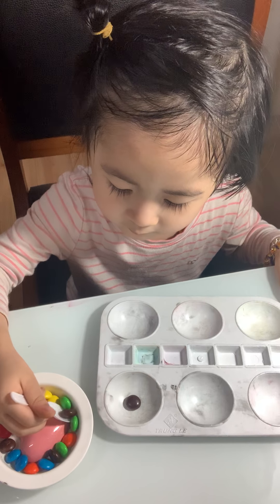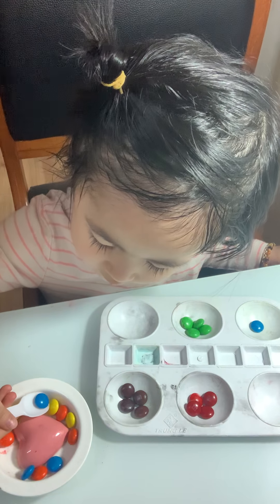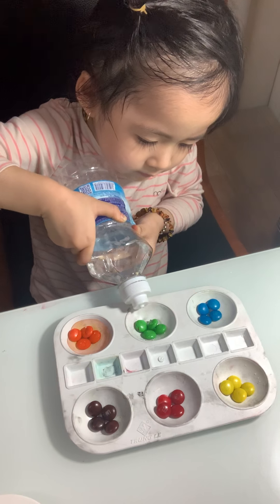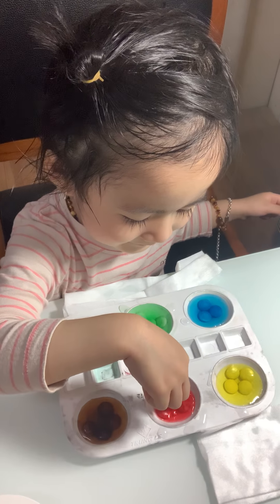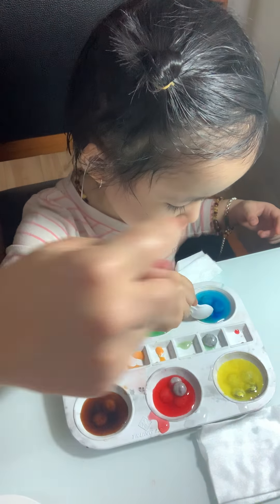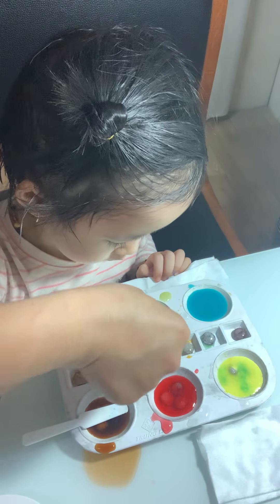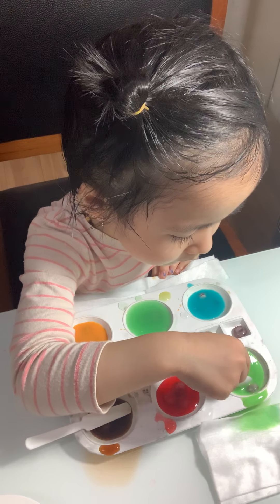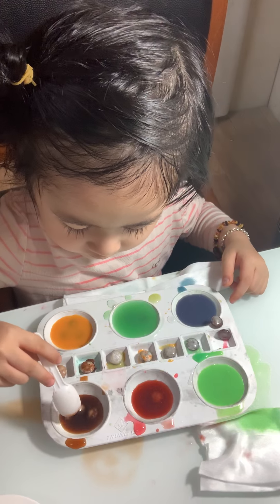Ong 3 tuổi nghịch màu cùng kẹo M&M